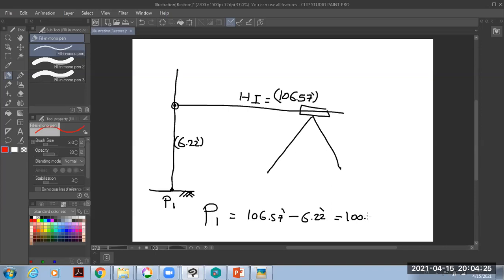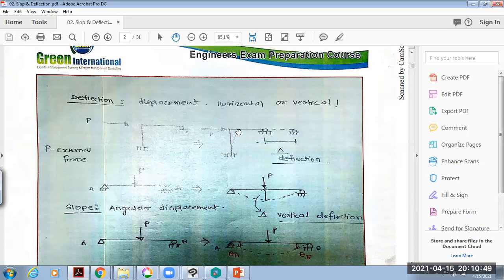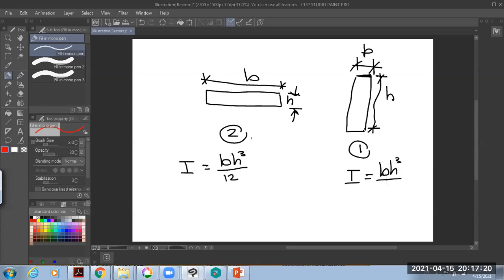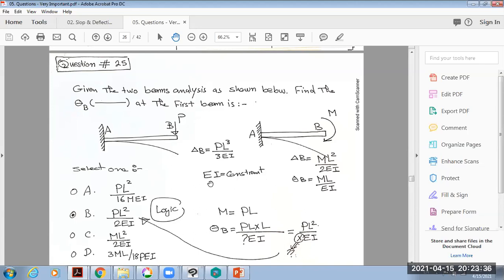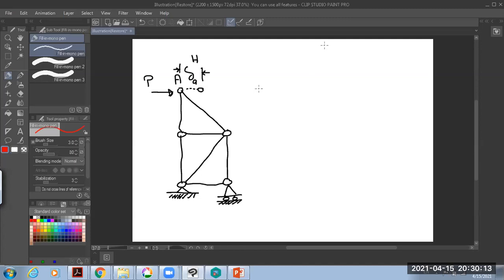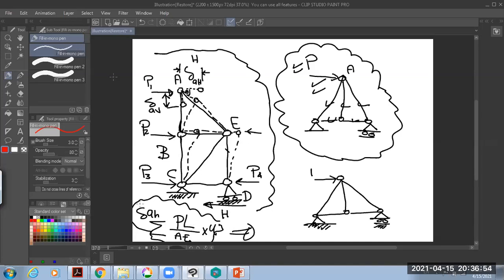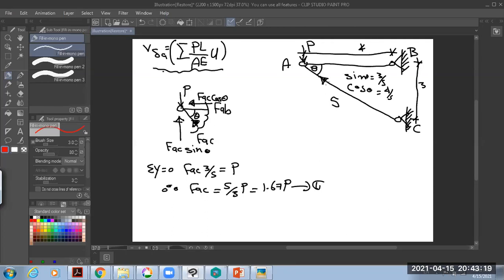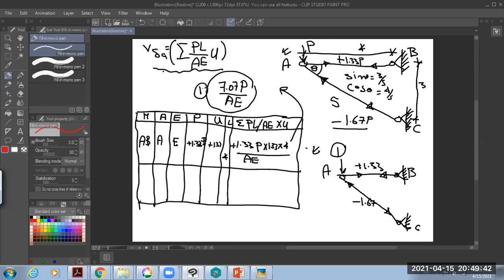UPDA Qatar Exam Study Material l UPDA Qatar Civil Syllabus l UPDA Study Material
Dear Qatar UPDA MMUP MME Exam Attendees Helpline

1)How to apply UPDA exam(Free)
2)UPDA exam required documents(Free)
3)UPDA listed universities(Free)
4)Qatar PCC Metrash2 support(Free)
5)Request letter support(Free)
6)Mofa attestation guidelines(Free)
7)Hukoomi account support(Free)
8)UPDA exam 2nd & 4th exam online application (grievance) support(Free)
9)UPDA exam online result checking (Free)
10)UPDA exam 2022 syllabus, study material, and training
11)UPDA exam frequently repeated/asking questions
12) UPDA exam online course
13) UPDA exam classroom face to face training
14) UPDA exam short course